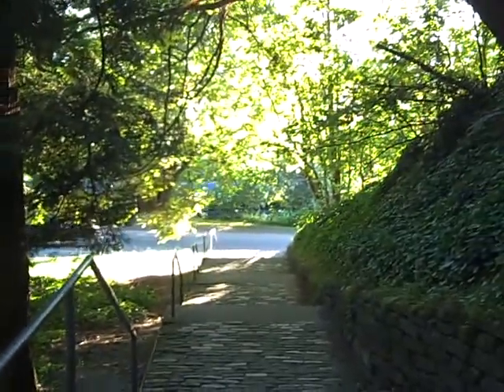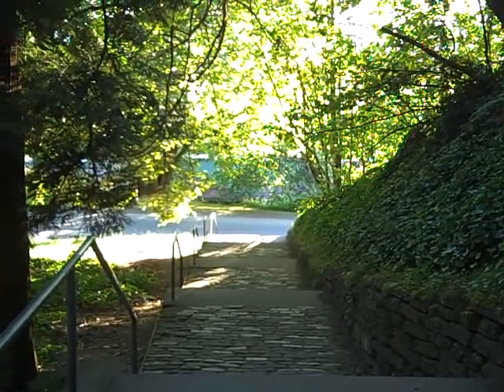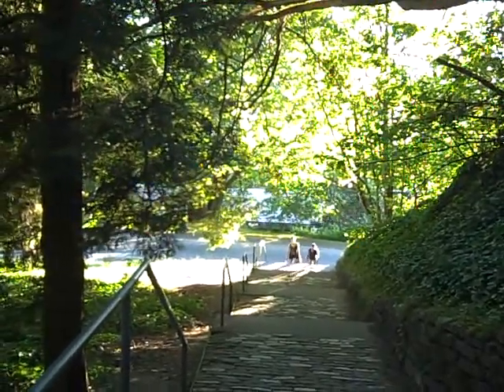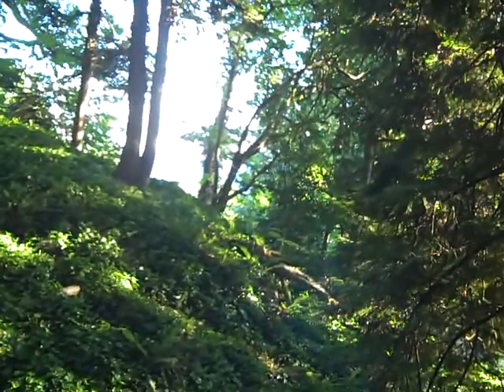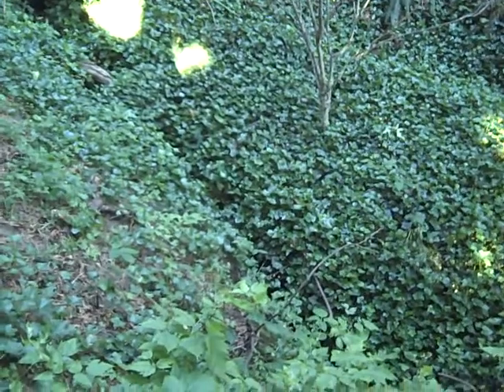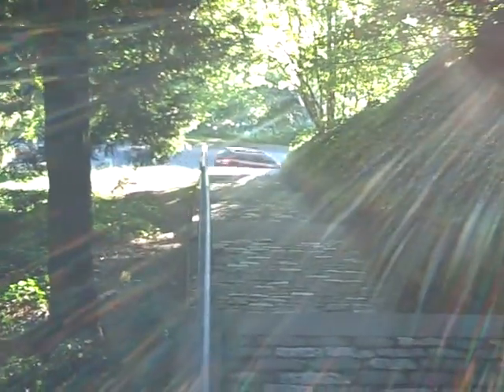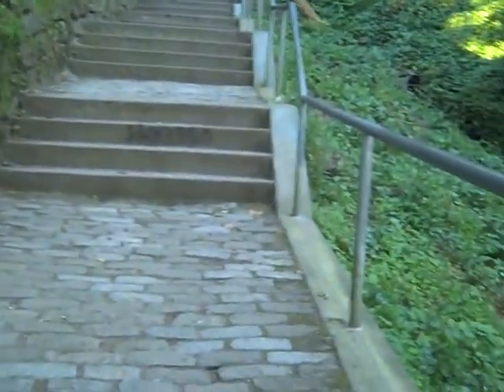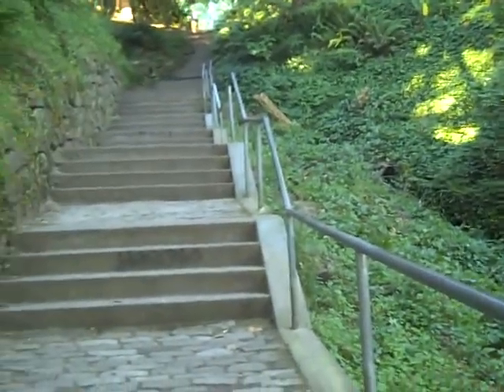Where We Are Going, How We Get There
Steve disappears into the Shilshole Marina forest to discuss the BIG PICTURE assets and then detail out the FOUNDATIONAL assets we will be acquiring to lead to the KRAKEN BEASTS we plan to acquire THIS SUMMER